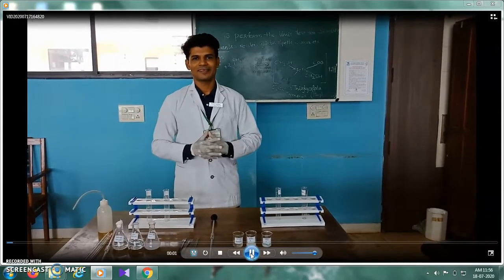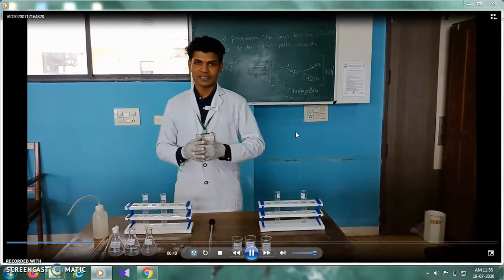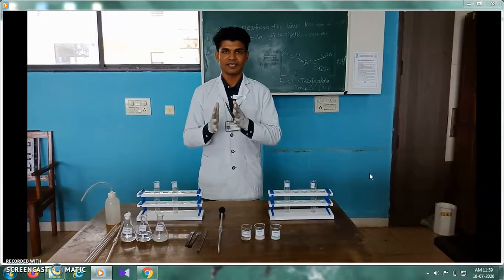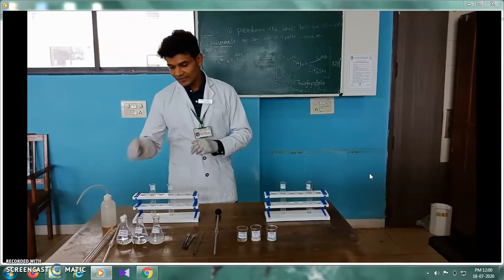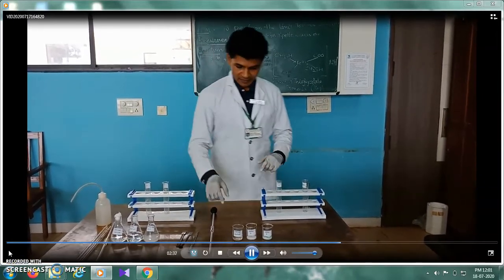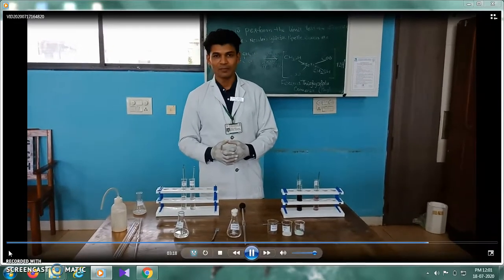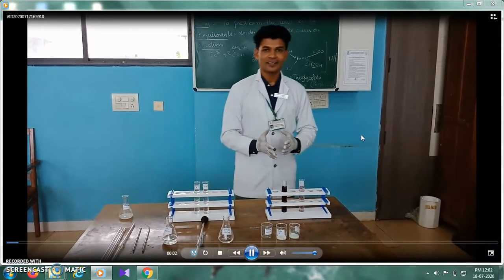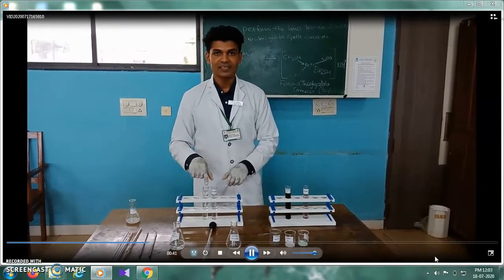Limit test for Iron | Mr.Kiran Gaikwad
Practical demonstration of Limit test for iron
Aim, theory behind the experiment procedure and discussion of result